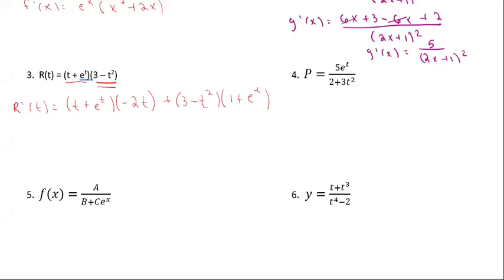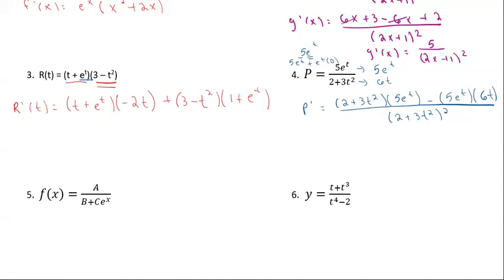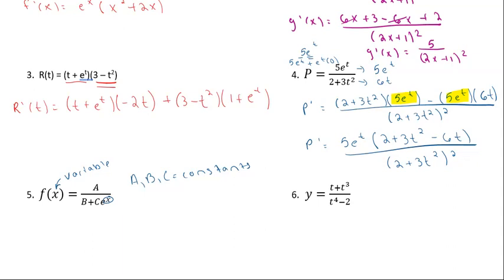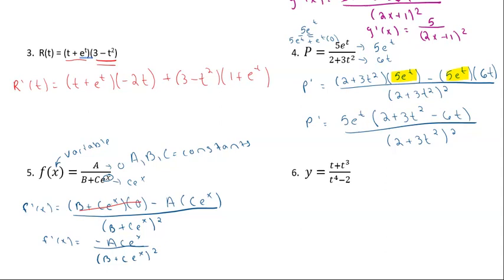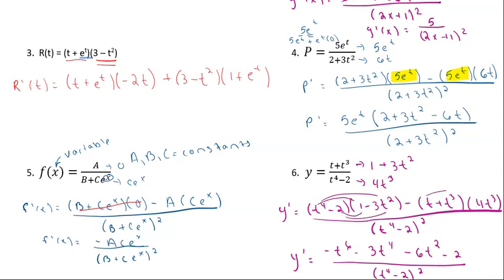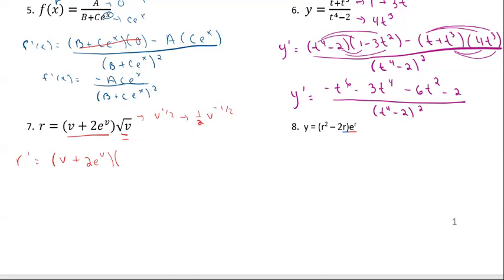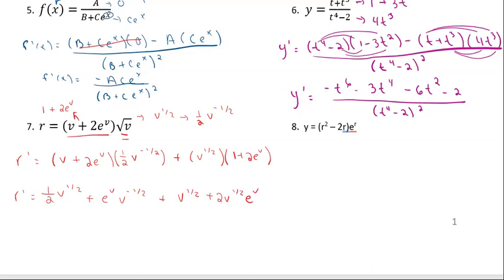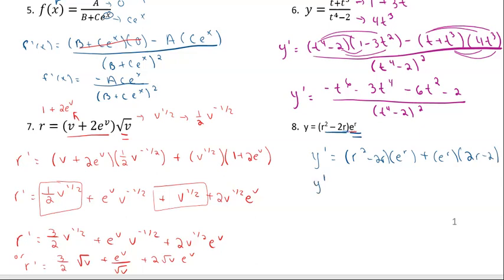3 3 Product and Quotient Rules pt 2